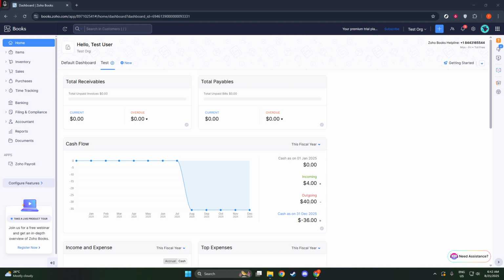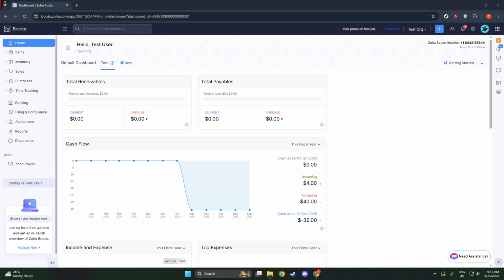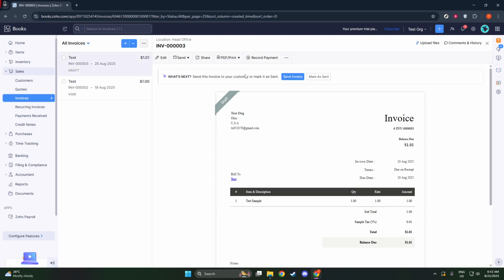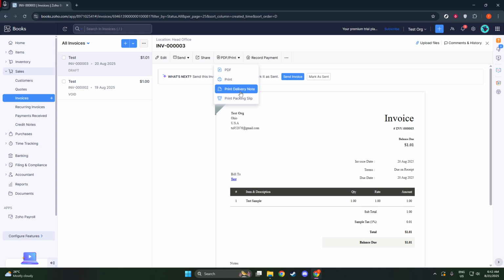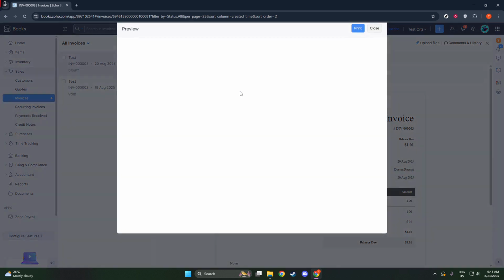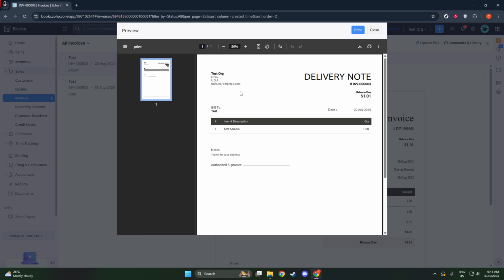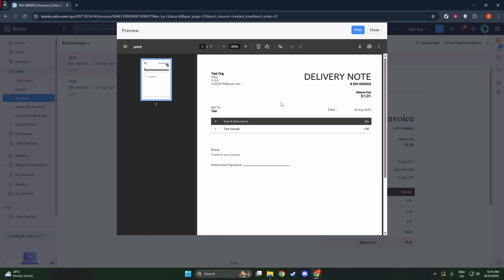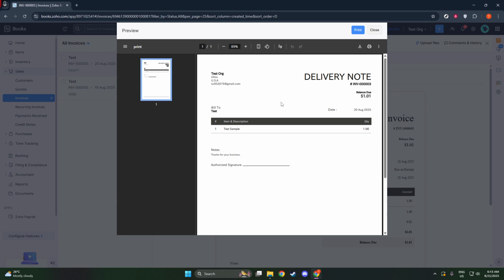How to Create Delivery Note in Zoho Books [2026 Full Guide]